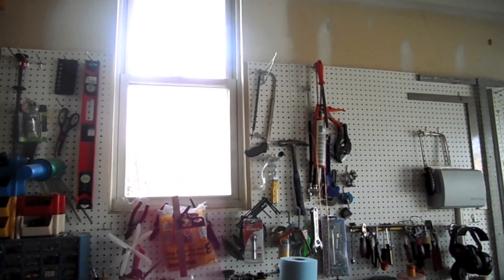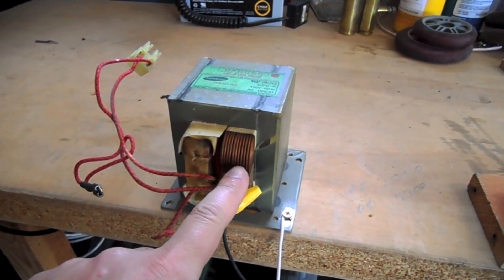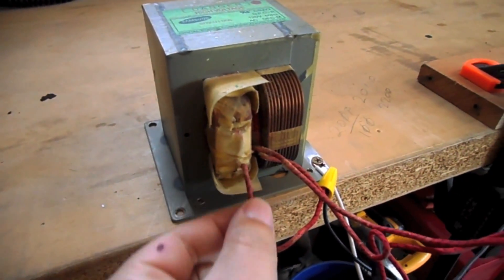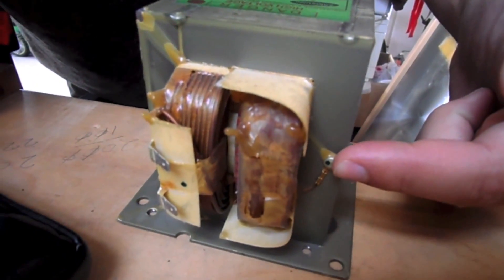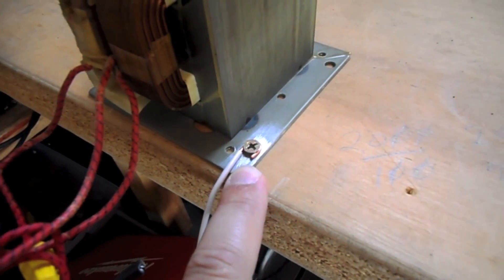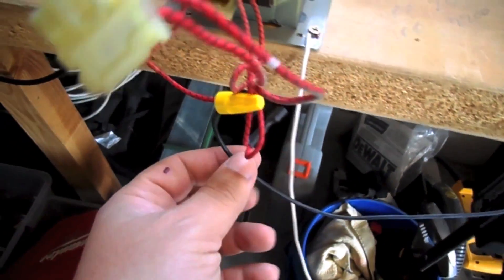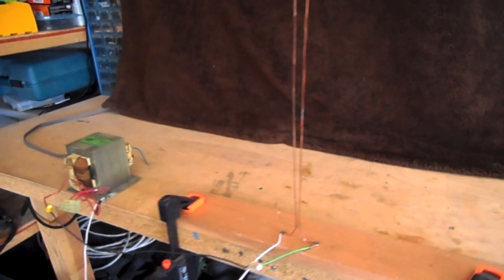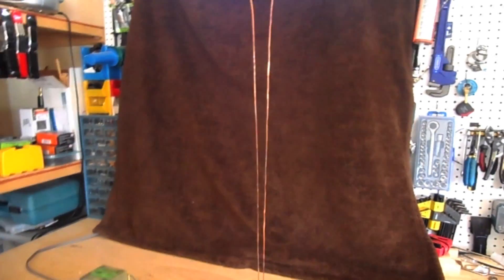Microwave Transformer powered Jacob's Ladder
Make your own Jacob's ladder using a salvaged microwave oven transformer and some copper wire.  Caution - high voltage!